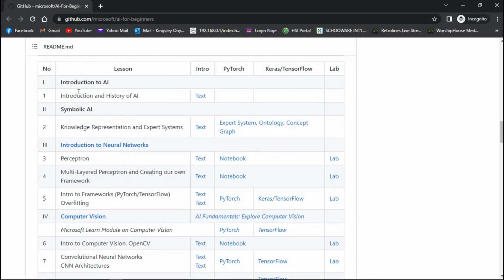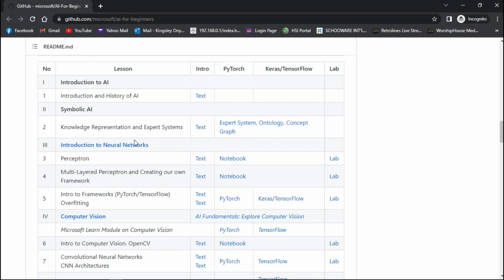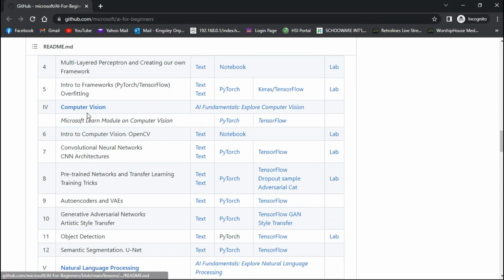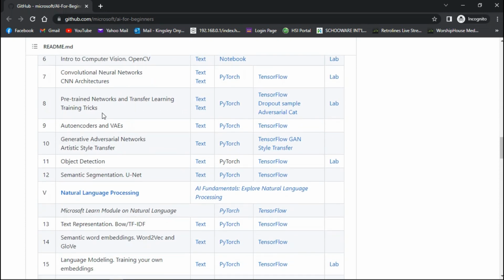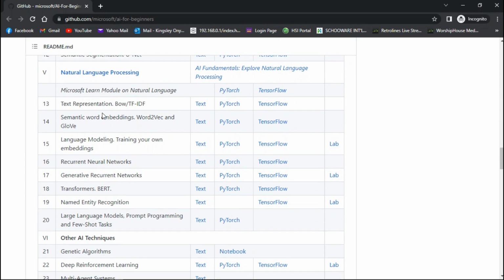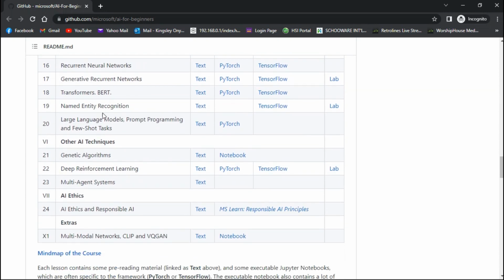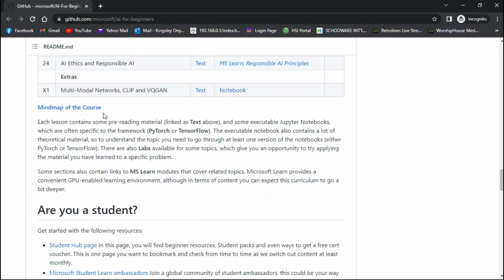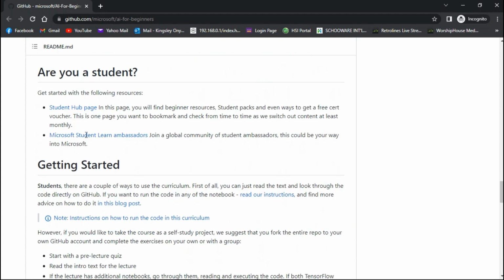Free Microsoft Artificial Intelligence for Beginners Course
Microsoft offers a completely FREE Artificial Intelligence that is 12 weeks long. In addition, it has a 24-lesson curriculum and includes quizzes, written instructions, assignments, and more content to help you get on track with your Artificial Intelligence Career!